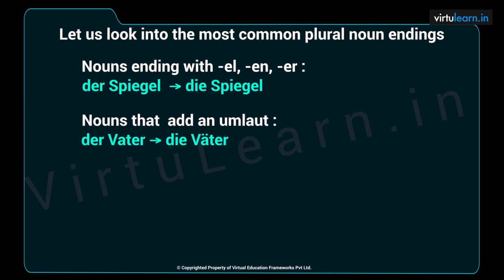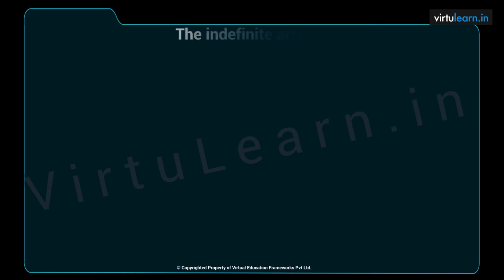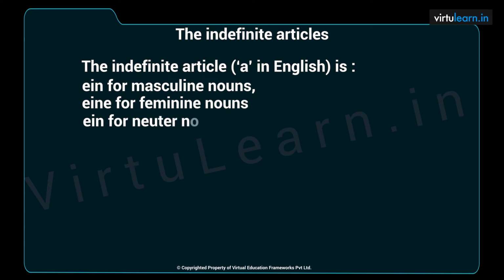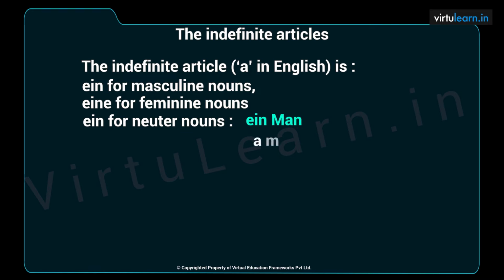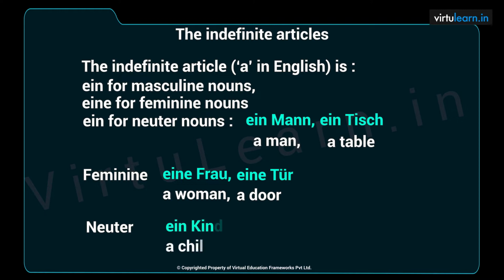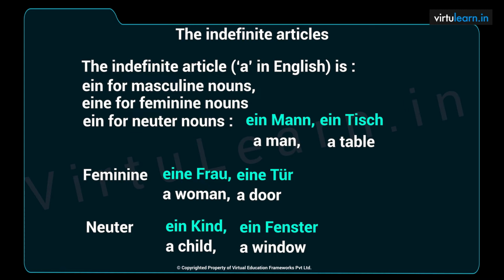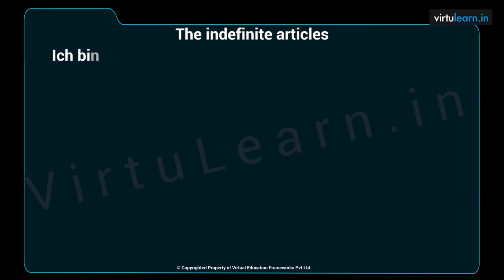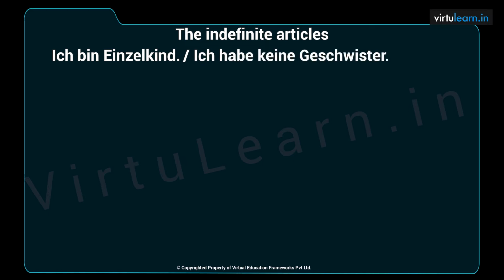GL42 The Family Chart Part 2